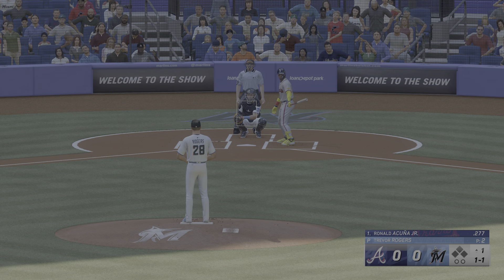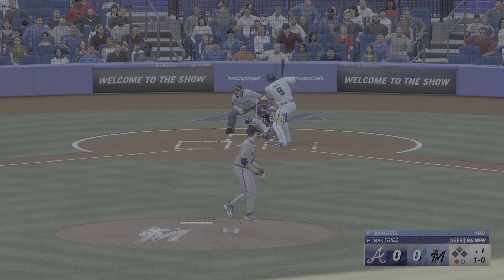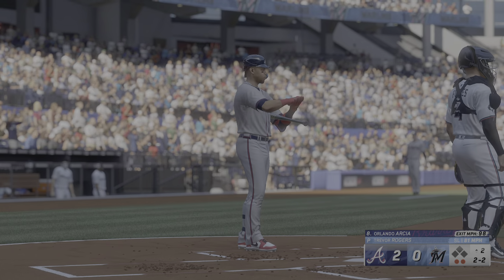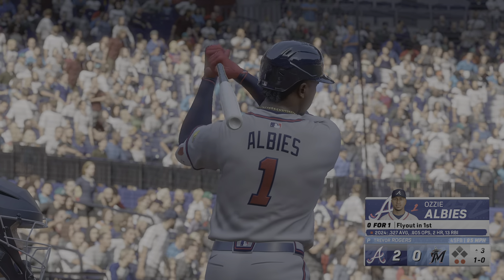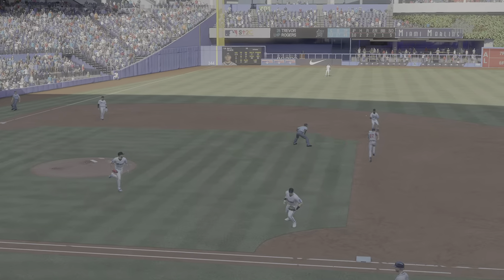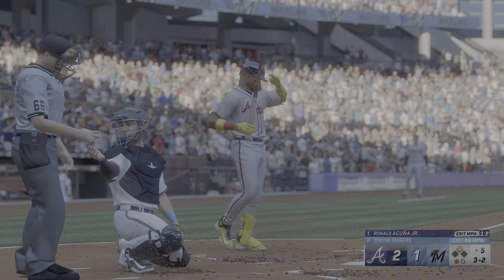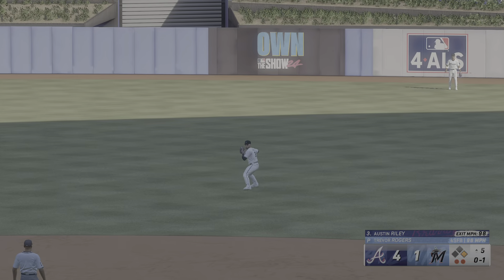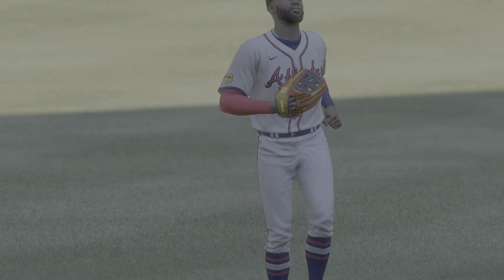MLB LIVE🔴Atlanta Braves vs. Miami Marlins-14th April 2024|MLB Full Game-MLB 24